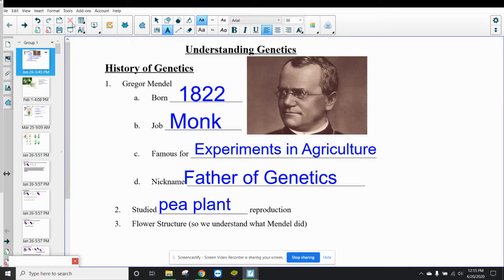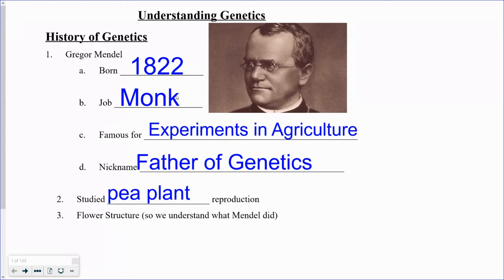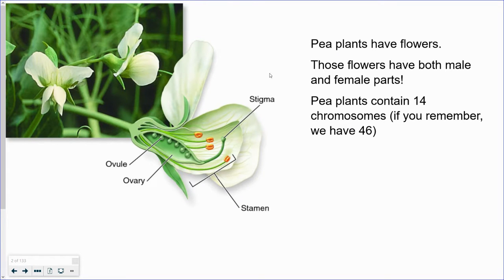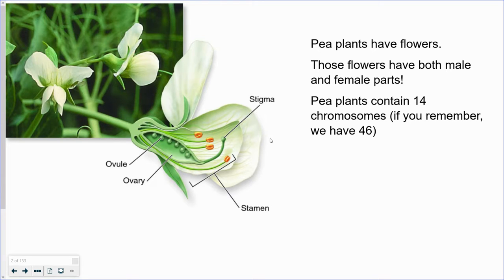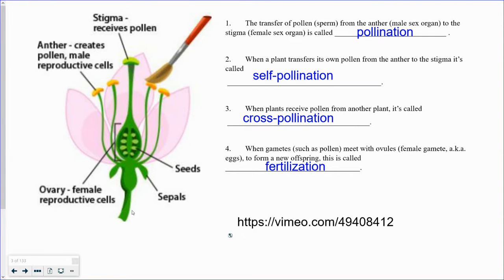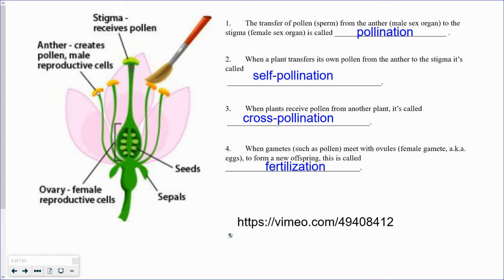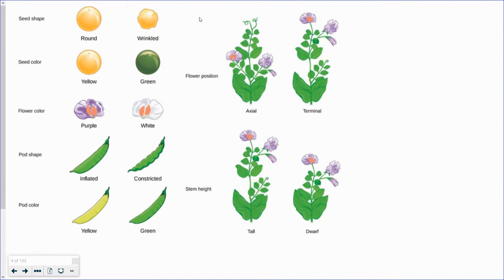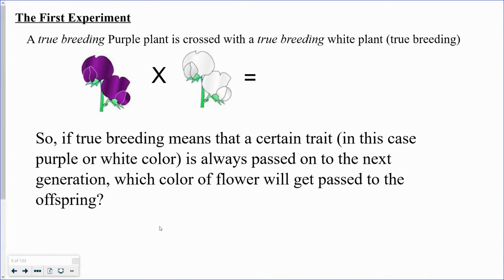Genetics Part 1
Part 1 of my Genetics Presentation